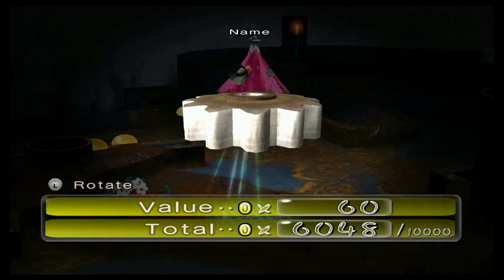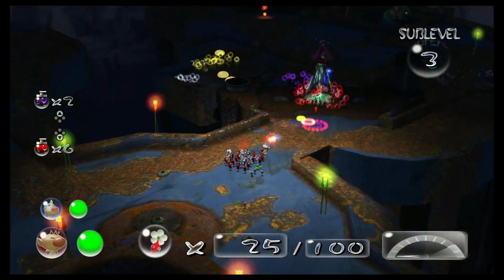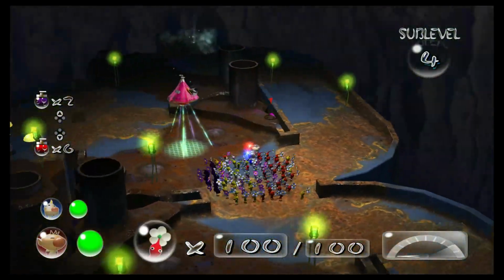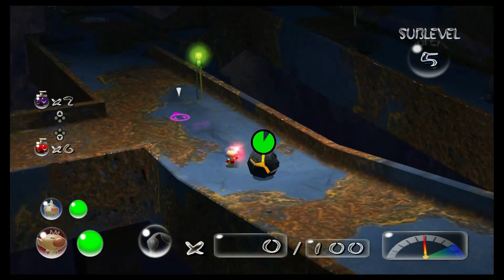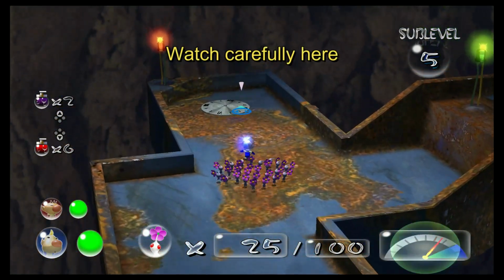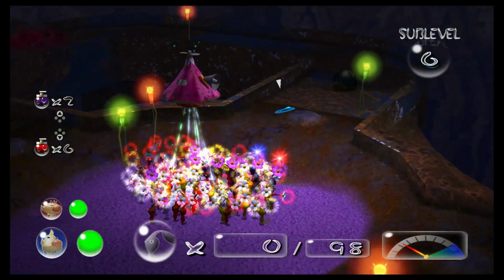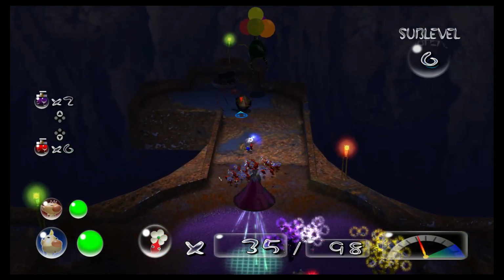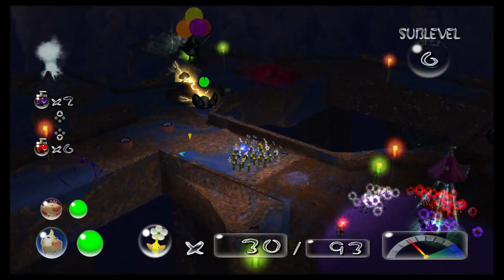Pikmin 2: Part 15 - Fallen into Despair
This game is starting to get crazy and it's probably gonna get crazier